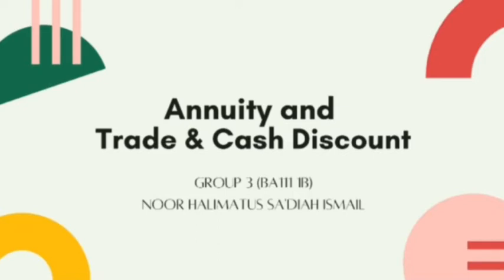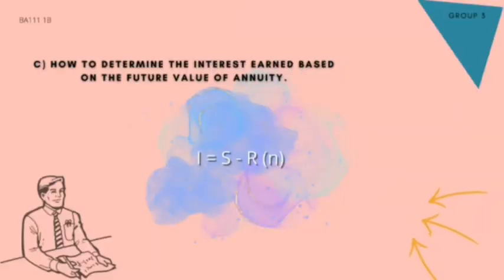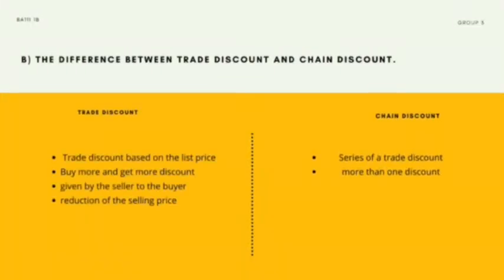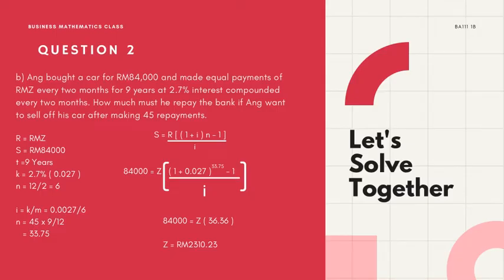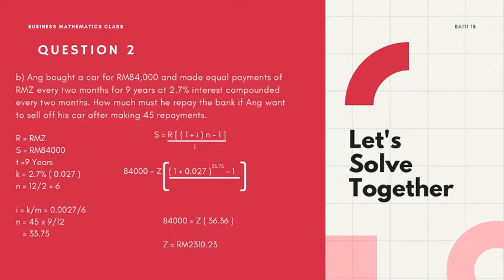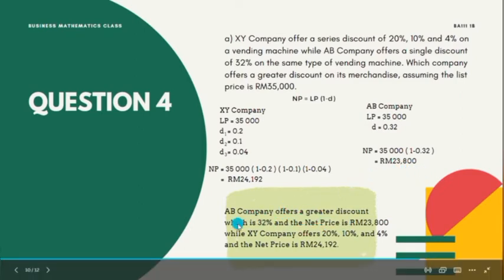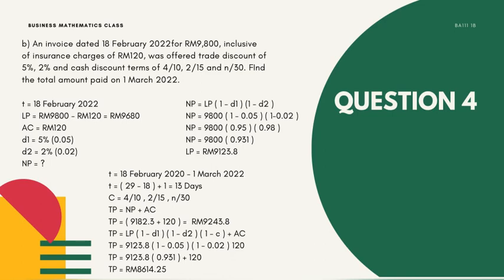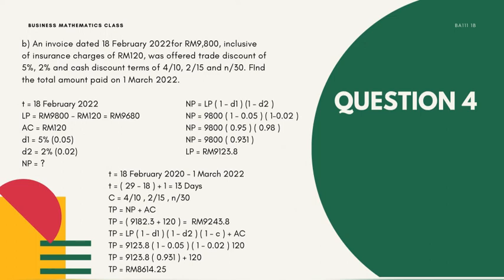Annuity and Trade & Cash Discount MAT112